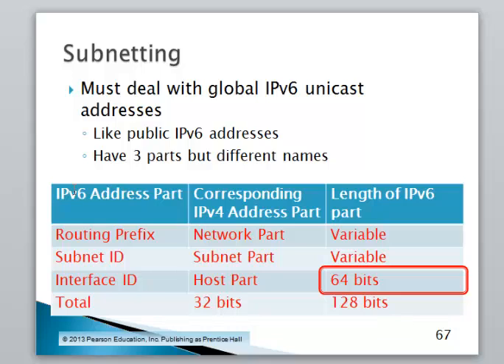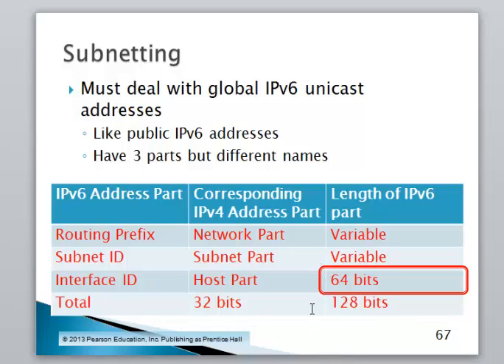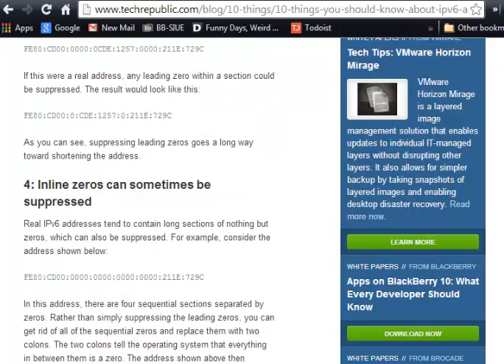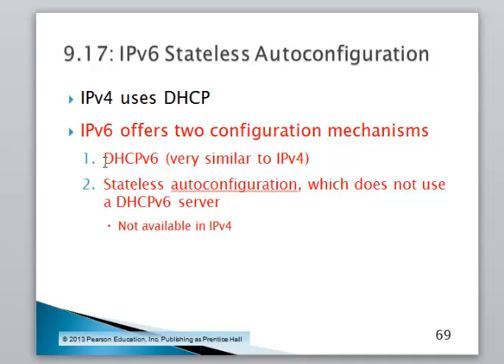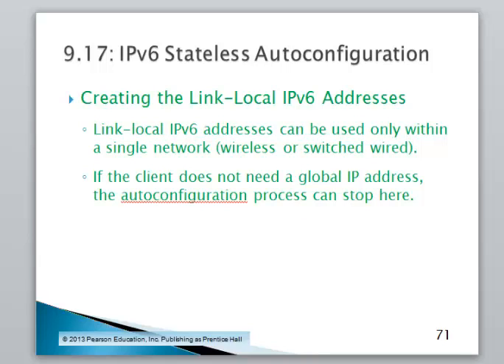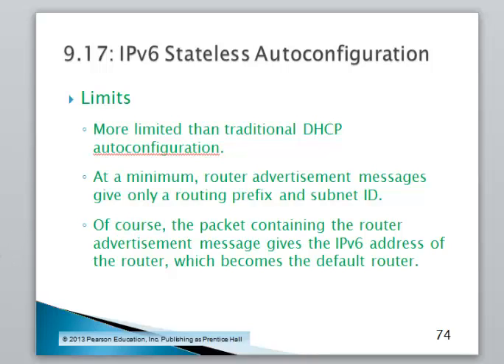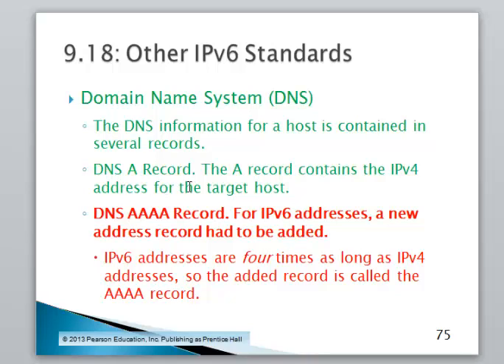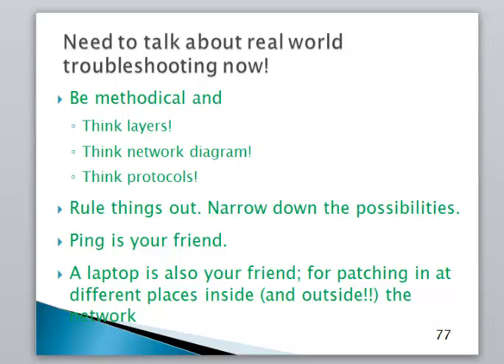Chapter 9 - (2 of 2)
MPLS, VPN, IPv6